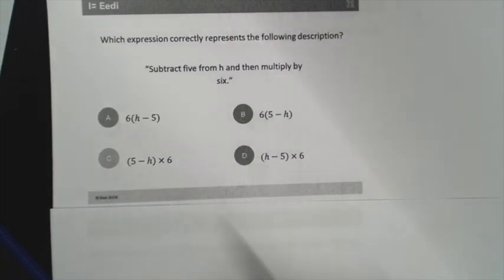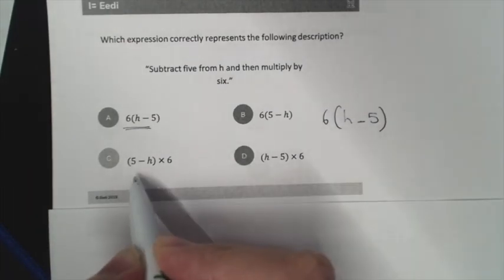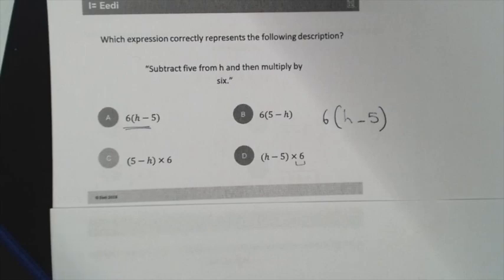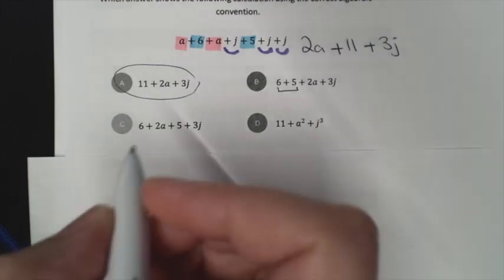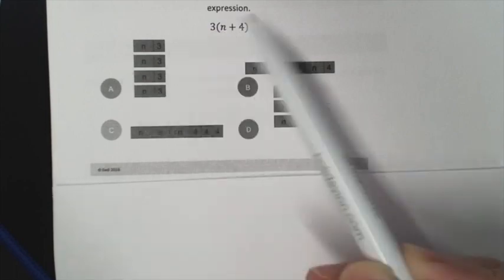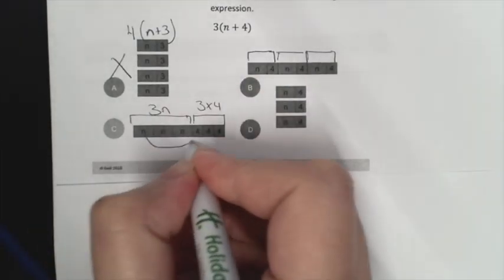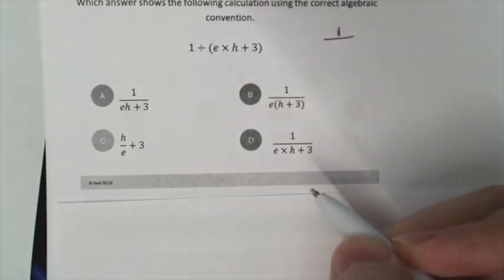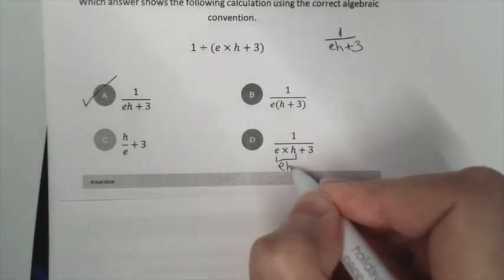Year 9 Feedback Algebra Quiz Part 1 of 3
Dr Saada explains some of the misconceptions from Algebra Quiz